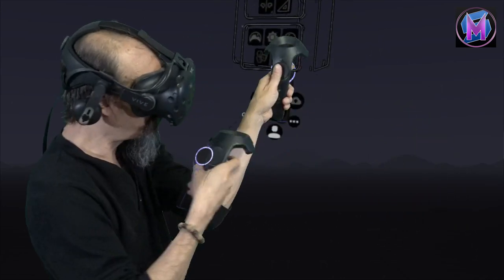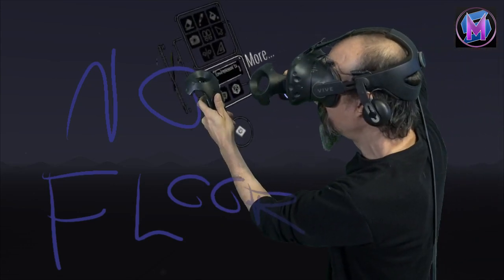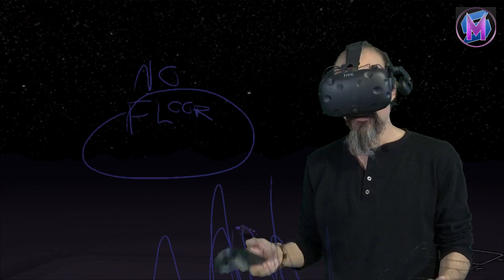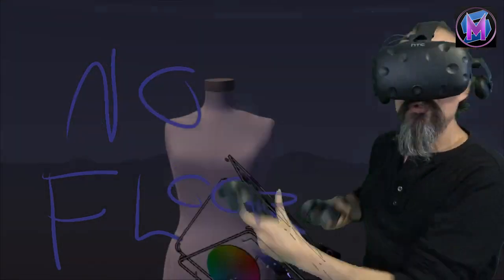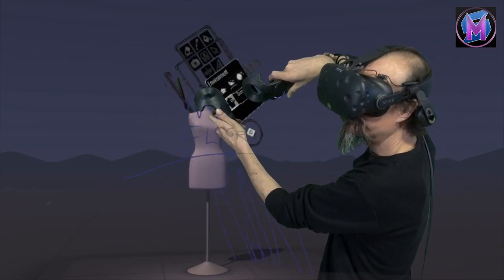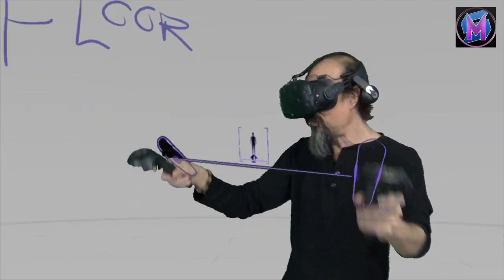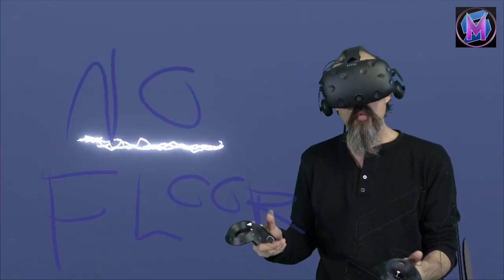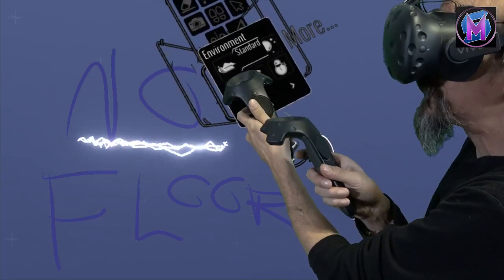Teaching Tilt Brush: Environments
Tilt Brush Tutorial! Learn about the basic environments in Tilt Brush, Google's virtual reality art program. Set the stage for your artwork! Think of this as an online digital art class! This is a series of free tutorials to teach the basics of Tilt Brush, and Open Brush from Icosa.